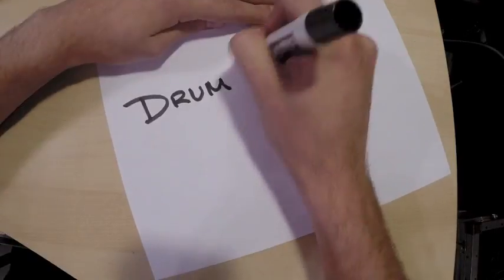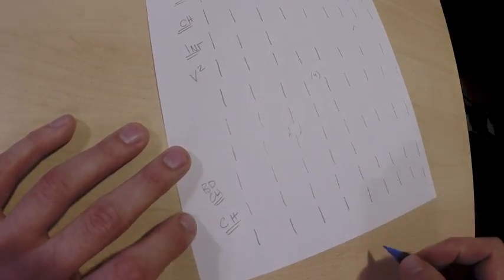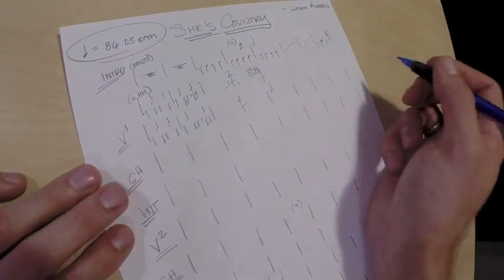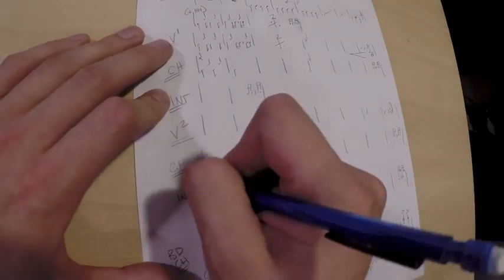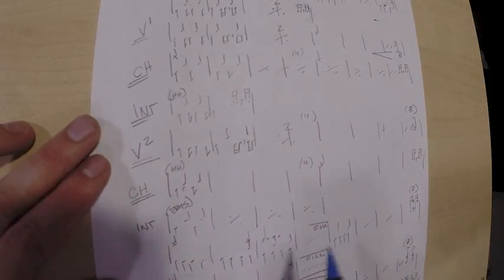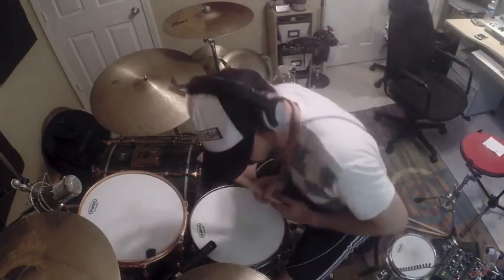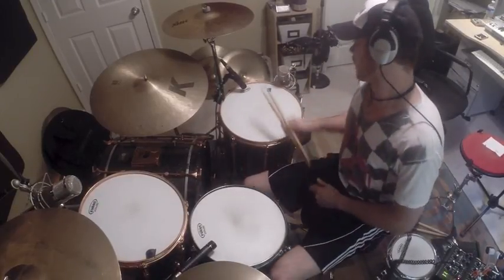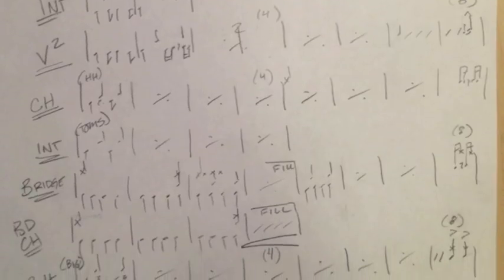Writing Your Own Drum Charts: A Guide for Drummers by a Nashville Drummer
I've been wanting to put this out there for a while since I haven't found too many videos on this subject for drummers especially. Also, I think it's good to show that even when I'm in poor condition to play (and it shows), reading a decent chart can make it almost impossible to have a train wreck.

Enjoy and let me know if it helped out! Oh and a special note to Rich Redmond - Sorry for the debauchery of your drum parts but I assure you it was for a good purpose!

Song is "She's Country" by Jason Aldean. I claim no ownership over this song.